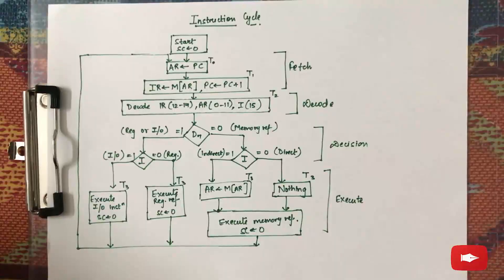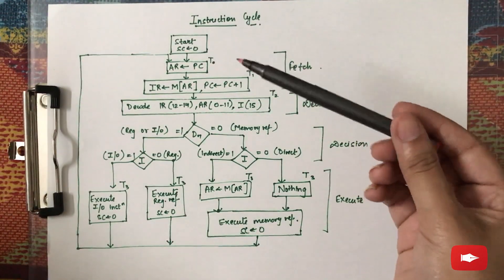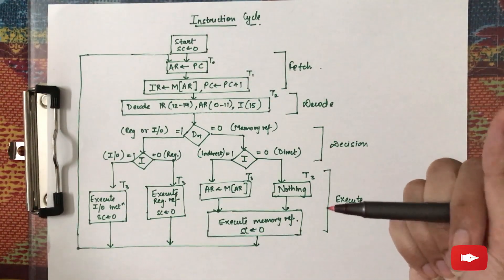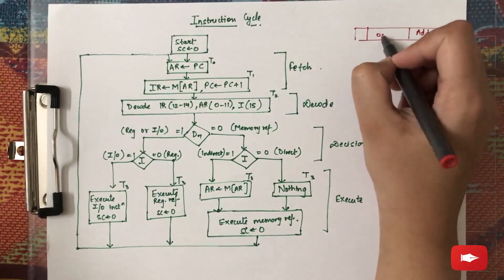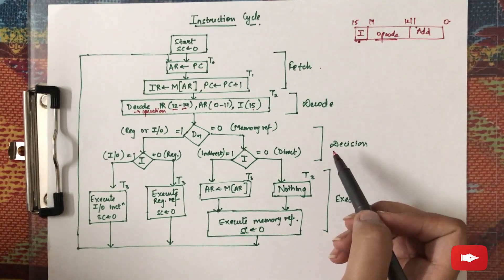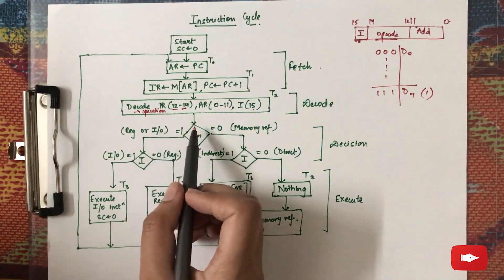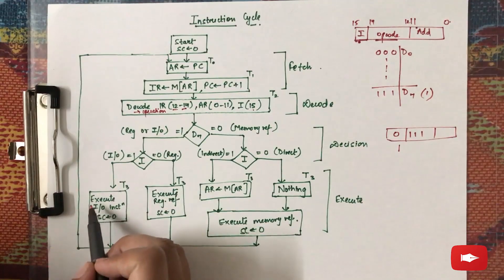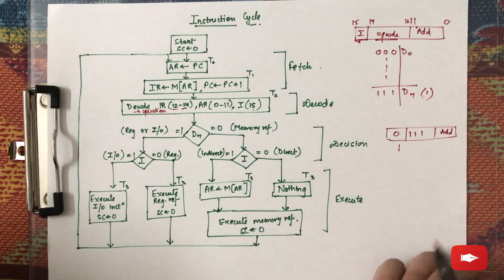Instruction Cycle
- Flowchart
- 4 Phases of Instruction Cycle
      - Fetch
      - Decode
      - Decision
      - Execute